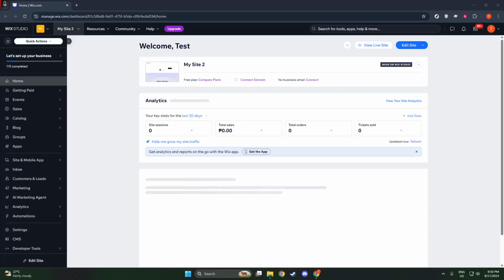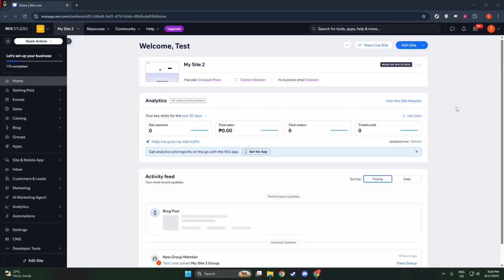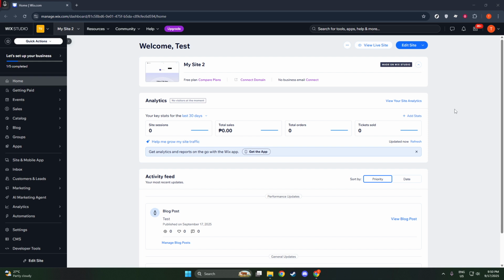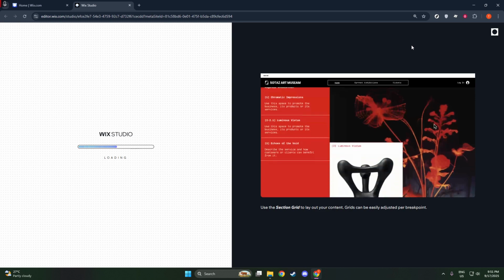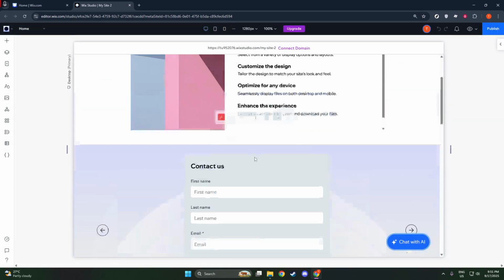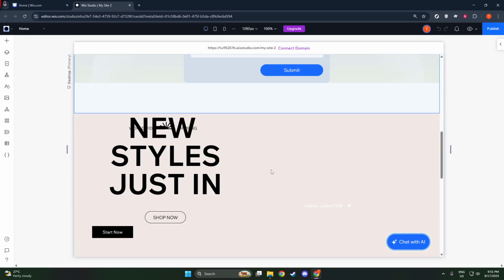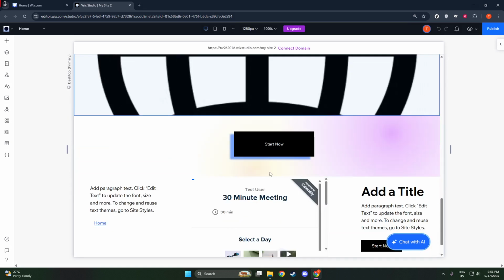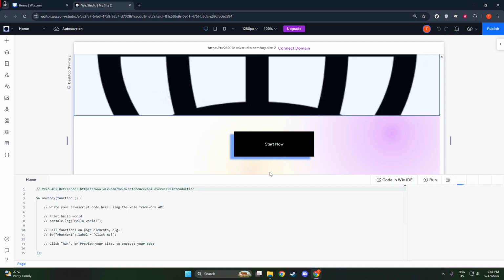How to Remove Horizontal Scrolling on Wix [2026 Full Guide]